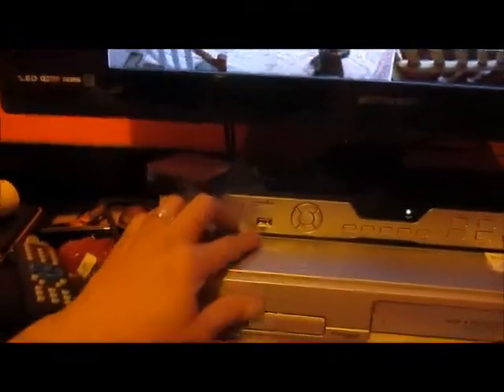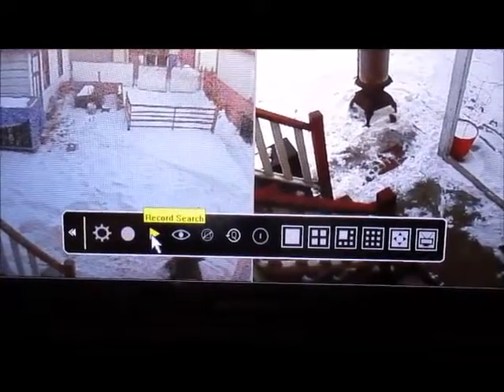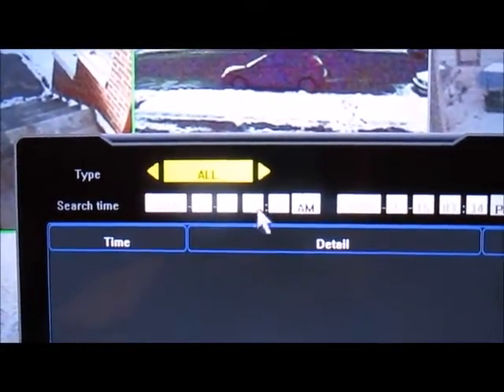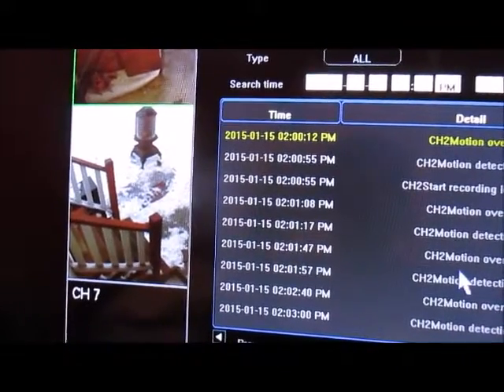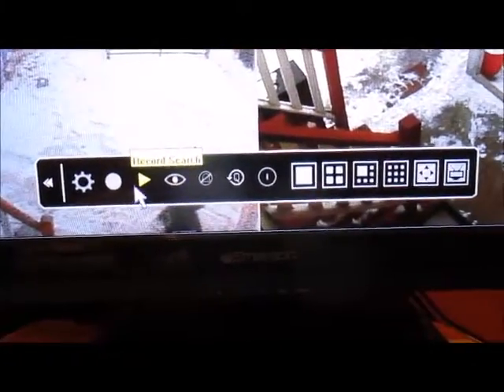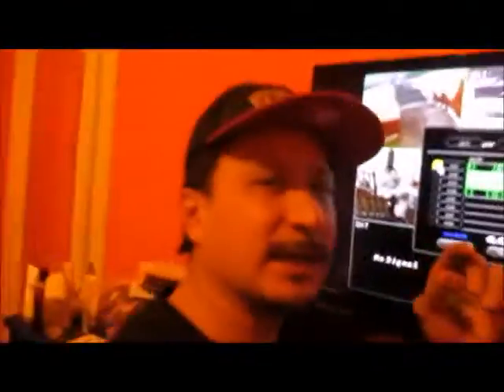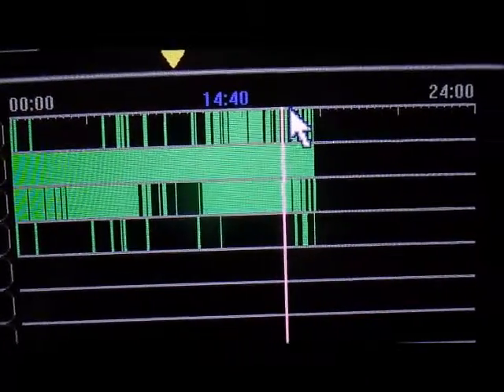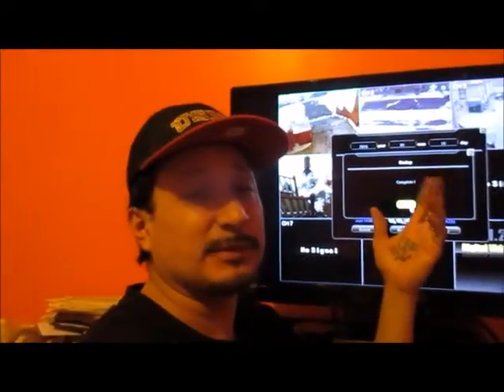how to back up you Zmodo footage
I made a video to show people how to back up the footage of the zmodo camreas. It was frustrating for me when I needed to back something up to my laptop and i made this so you wouldnt have to go threw what I did to find out how to do it.